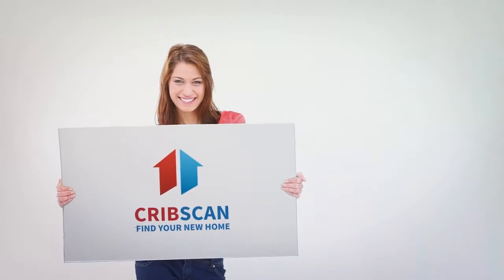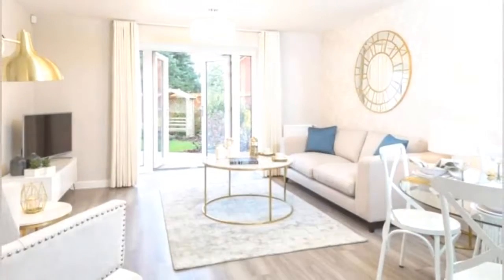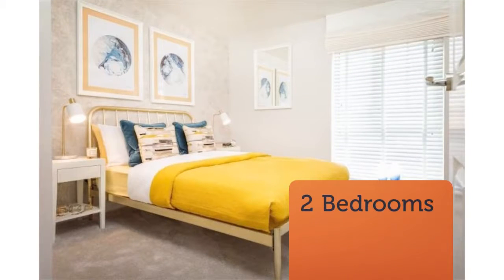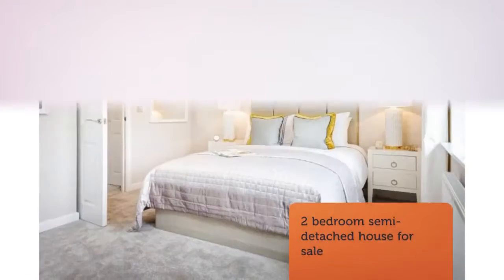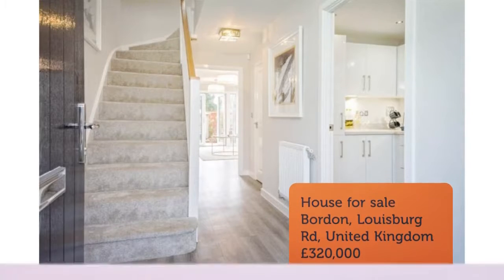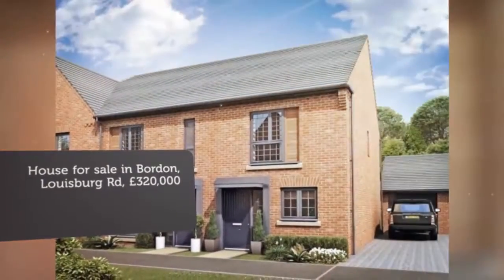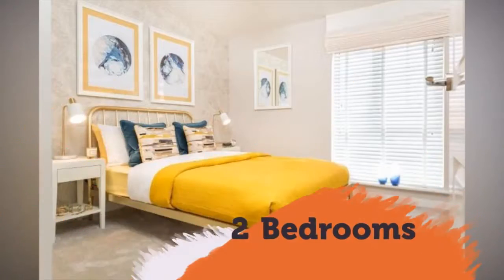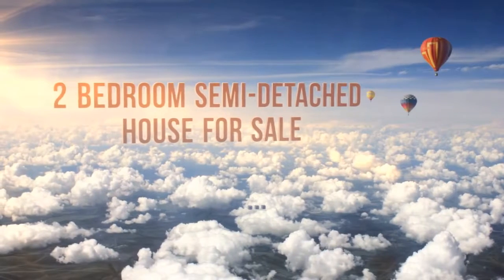House for sale in Bordon, Louisburg Rd, £320,000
2 Bedrooms

Bordon, Louisburg Rd, United Kingdom
2 bedroom semi-detached house for sale